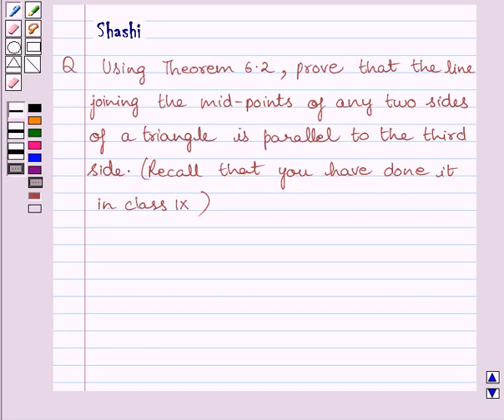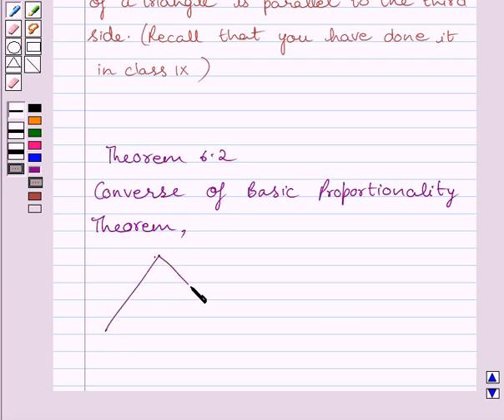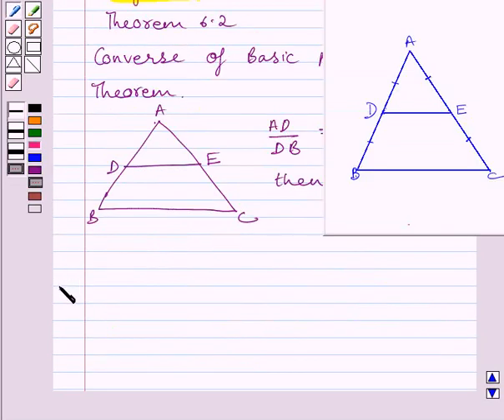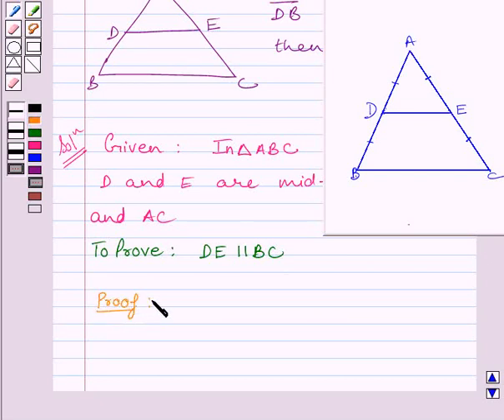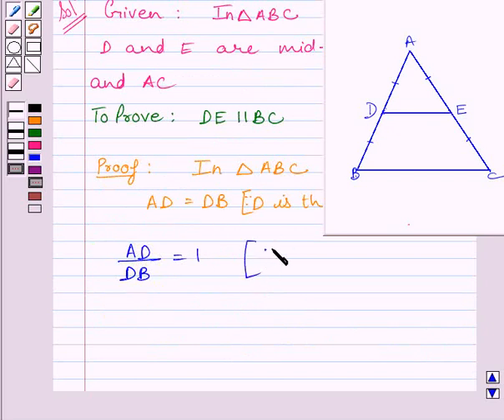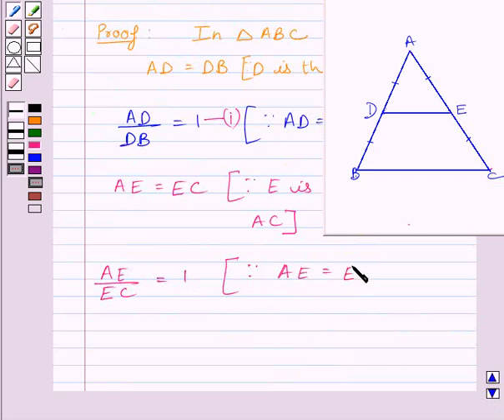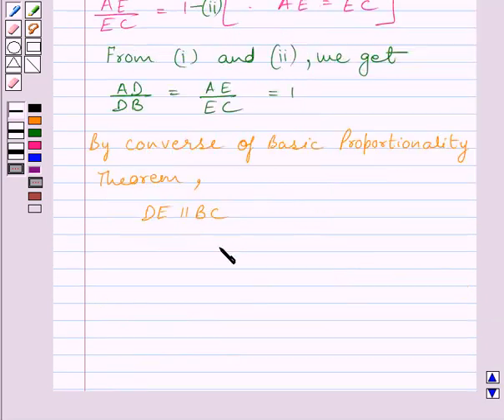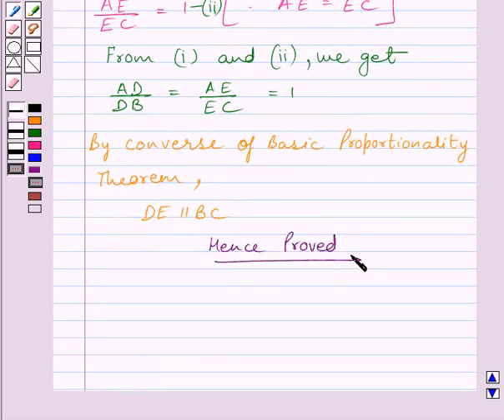Maths X NCERT 2007 6 6 2 8